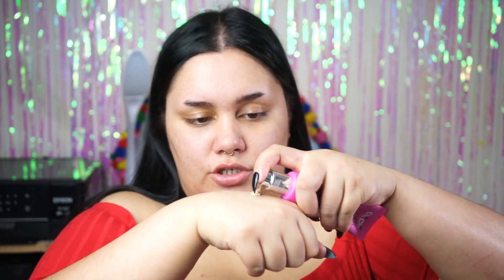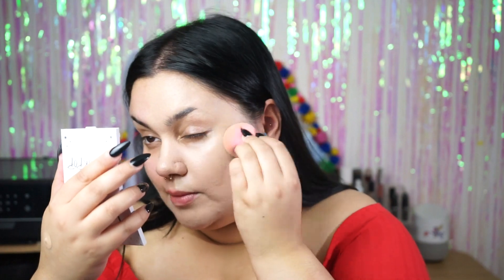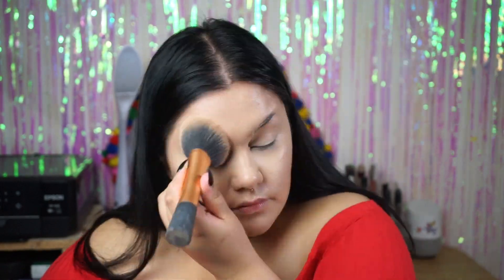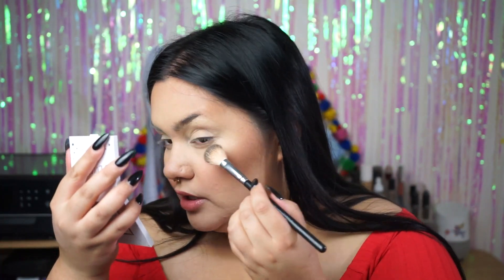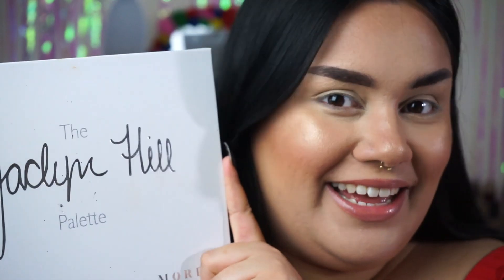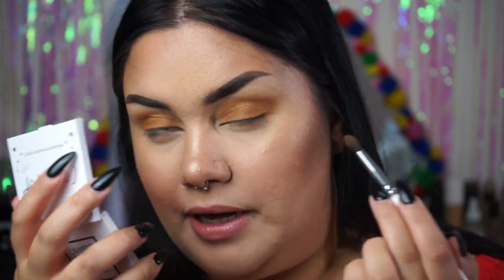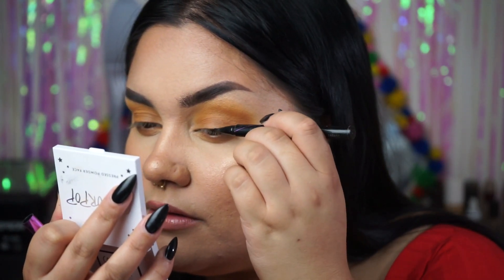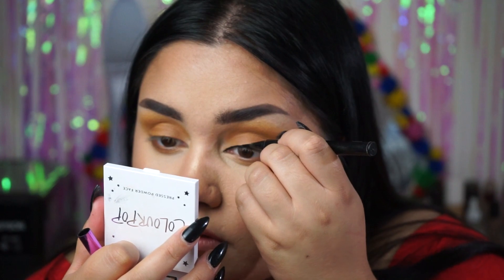i'm very pretty - everyday makeup look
hey thanks for looking at my video, i forgot to mention the lashes that i wore but they're the eylure gimme gimme lashes! some of my favourite ones tbh!

(I benefit from any purchases you make through these links)
♡  The Book Depository - shop a catalogue of over 19 million books
♡ Uber Codes ♡
Uber Eats: eats-aprill2651ue
Uber: aprill2651ue